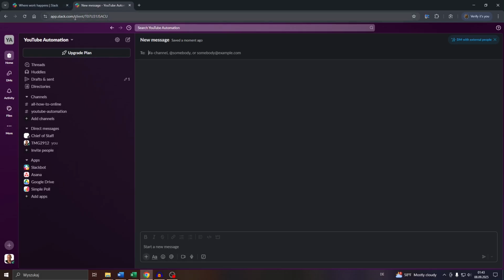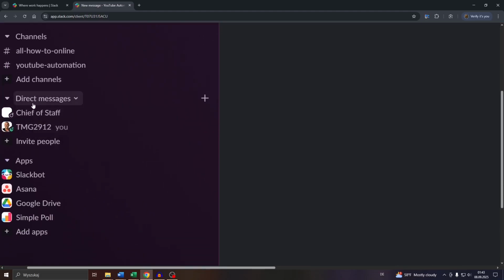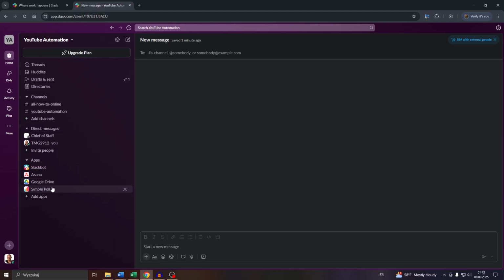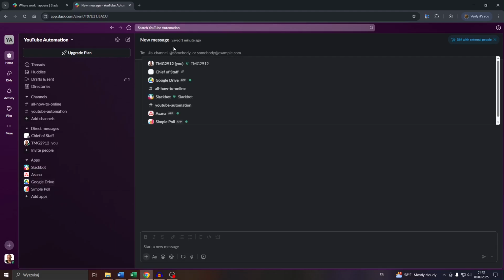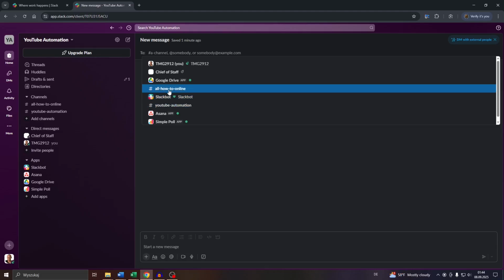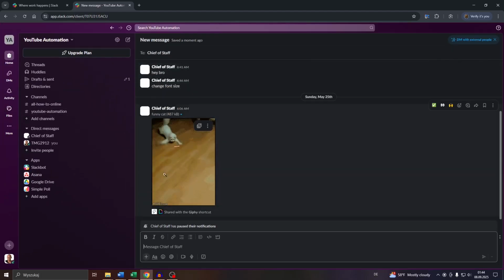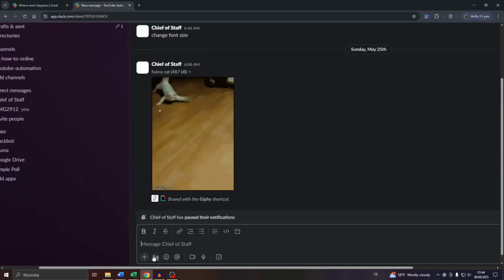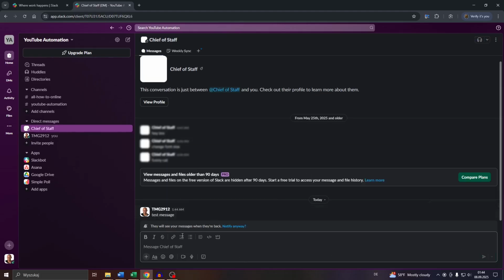How to Start a New Conversation on Slack — Step by Step Slack Tutorial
In this tech tutorial we show how to start a new conversation in Slack.

If you're interested in learning more about how to use Slack project management, you may learn how to send and share code snippets on Slack step by step, too, in this tutorial